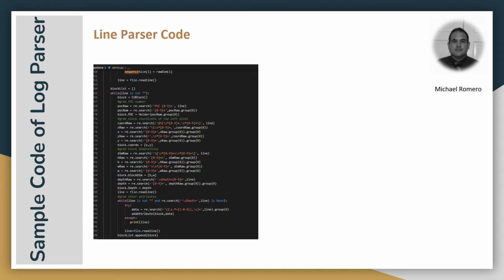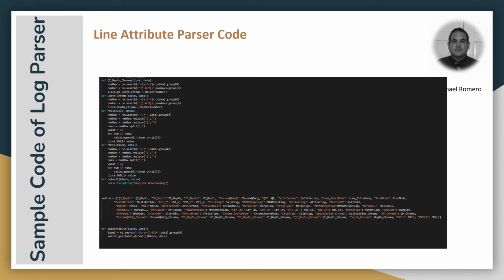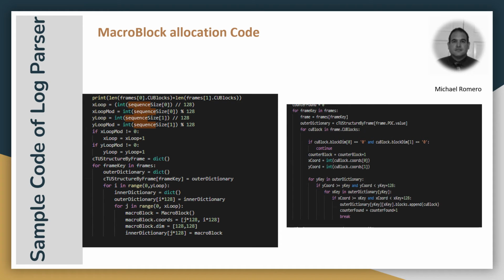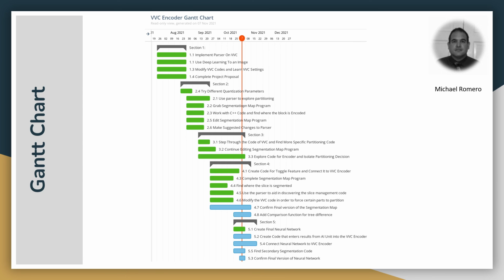Prototype Demo Video VVC Encoder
Group 3
Michael Romero
Connor Veit
Cameron Veit